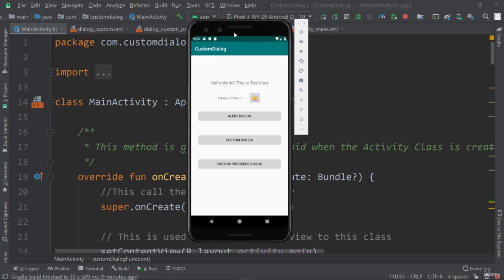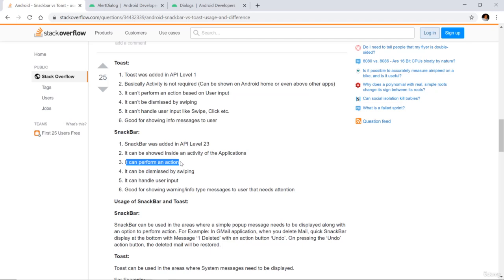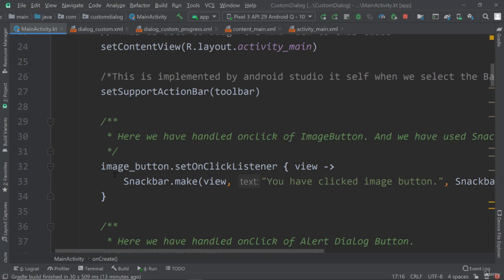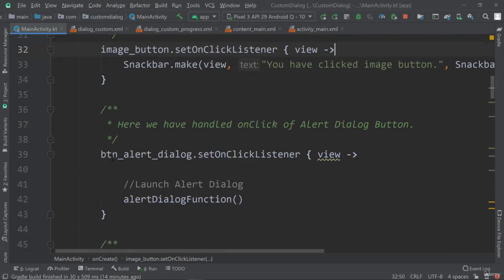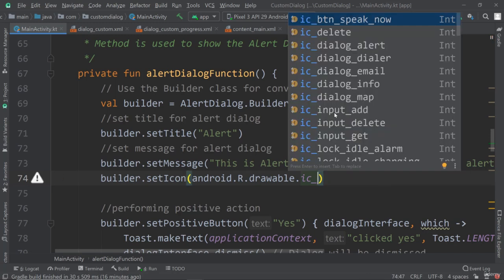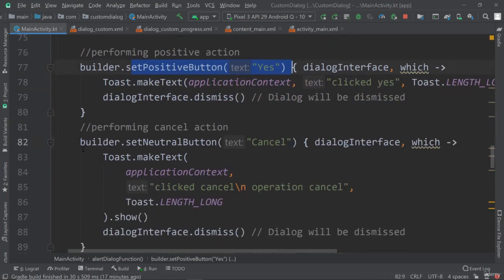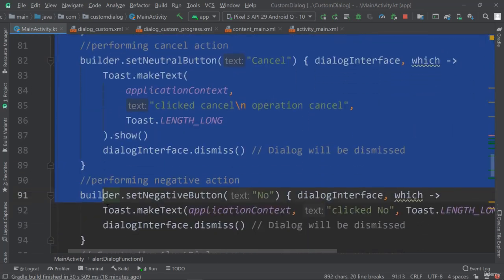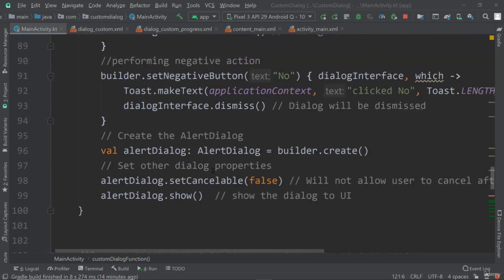287 - Snackbar - AlertDialog - CustomDialogs Demo Part 1